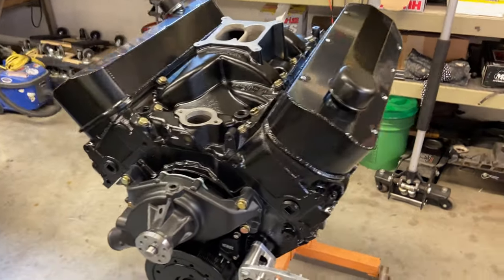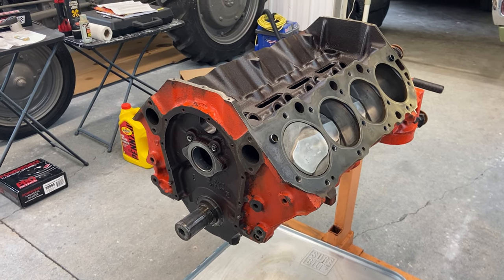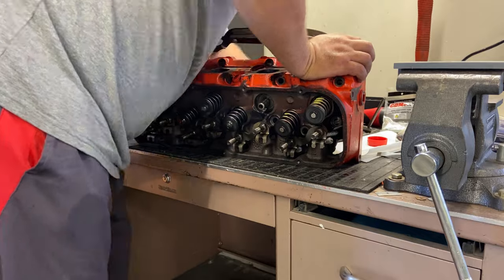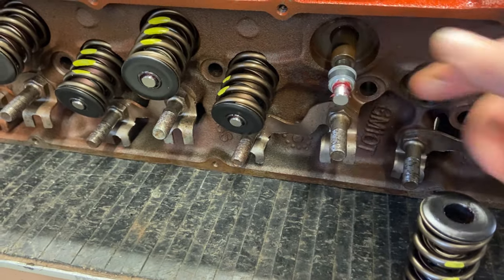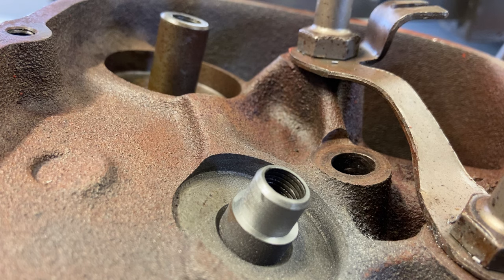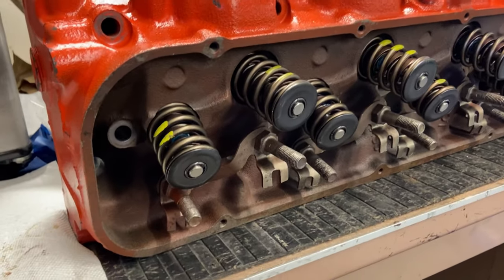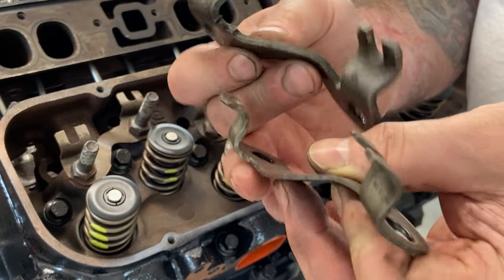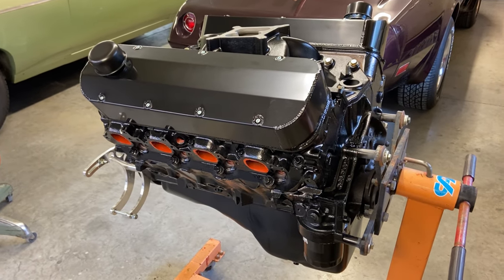My Chevy big block is finally assembled!!!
My Chevy big block is assembled and ready but a few  things went wrong and some things went right. I definitely don't claim to be an experienced engine builder by any means but I did learn quite a bit about the Chevy big block architecture during this build. This is my 1971 402 big block Chevy that I bought in a package deal of speed parts for a really good price.

 I spent $1500 dollars on a rebuilt 454 long block and this used but running when pulled .60 over 402 long block, so I tore down and inspected the lower end which looked like it was in great shape and ordered all new parts for the upper end. I bought all new Comp Cams valve train in a matched kit that included a nice choppy 294H camshaft with .550 lift and matching valve springs, timing set, lifters, roller tip rockers, 3/8'' push rods, all new gaskets, Professional Products 8'' harmonic balancer, aluminum water pump and more spending roughly another $1300. During assembly I came very close to making a HUGE mistake by not realizing I had to shave down my factory valve guides to clear my high lift Comp Cams camshaft, double valve springs and Viton valve stem seals.

I found another Youtuber that had a very good video showing how to properly do the valve guide modification and what tools to order as well. So please check out AutoTechNick channel he has great engine building technique videos especially big block Chevy how to videos. Also leave me your comments and thumbs up if you're liking the content I'd love to hear what you think of this build and give me some advice and feedback on things I did wrong on this engine build. I'm sure I messed up since I really don't know what I'm doing after all, I'm kind of just figuring this engine building thing out with a little help from friends and family.

Music Credits